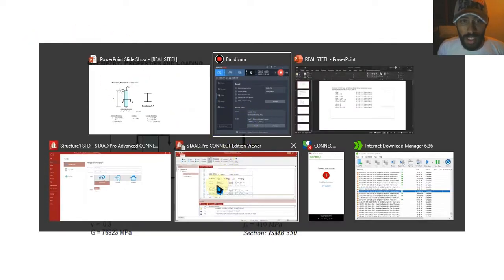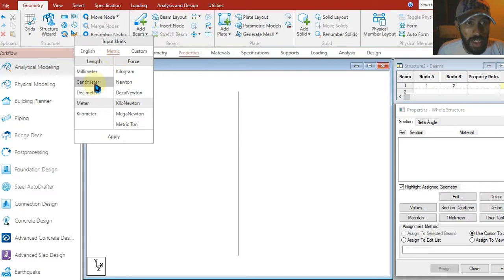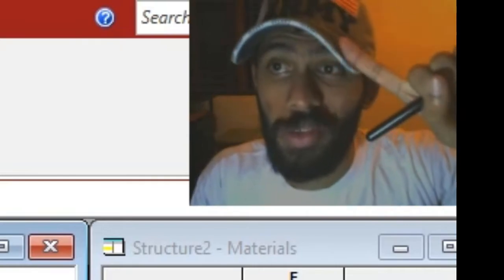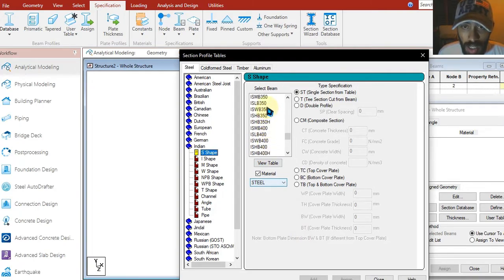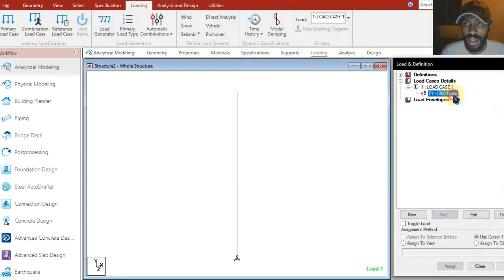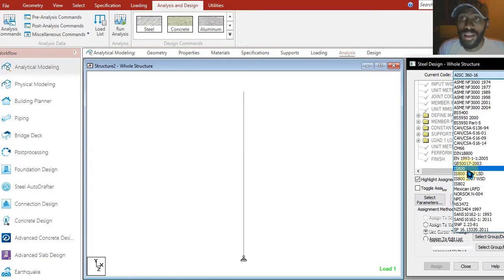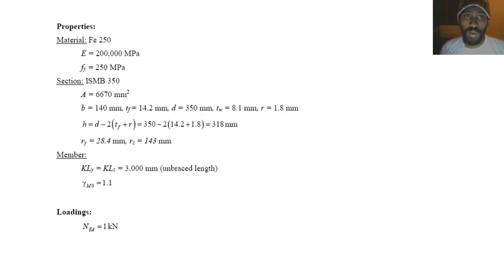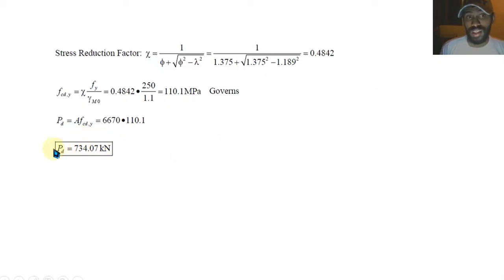Compare Steel Design With Manual Calculation & STAAD Pro